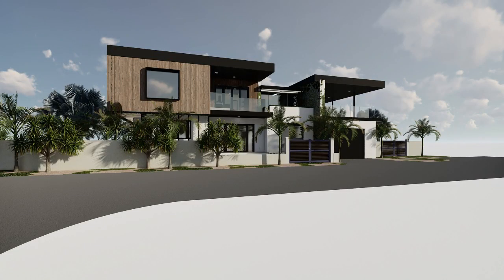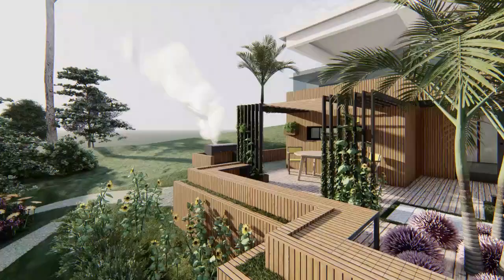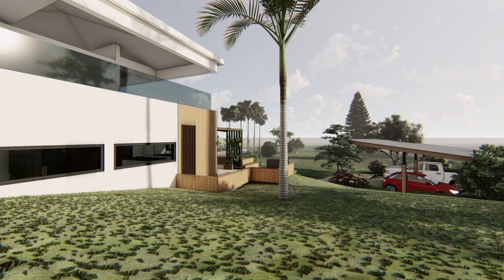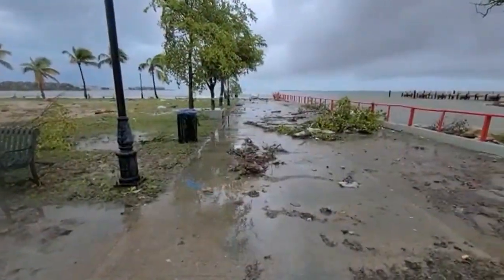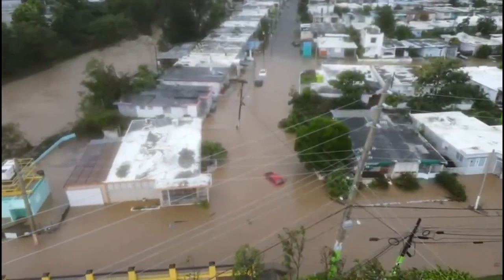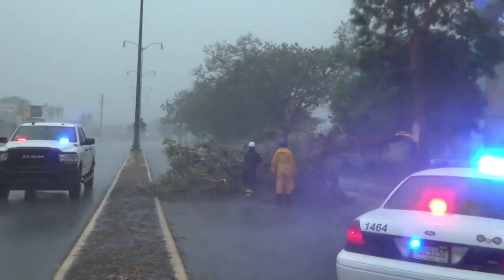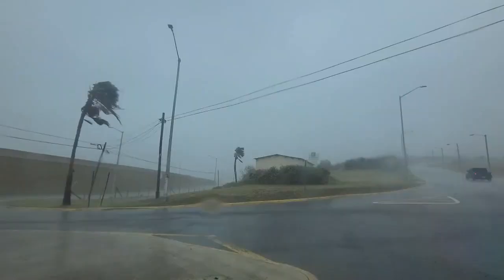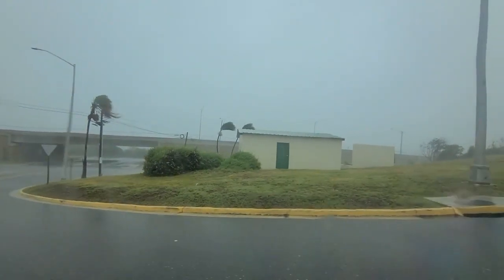Designing Caribbean Homes to be Resilient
Alyssa-Amor Gibbons is an architect in Barbados, designing "passive" buildings to work with rather than against the elements of nature.